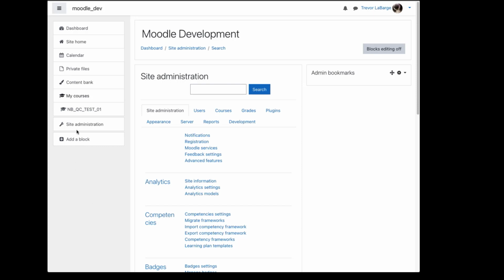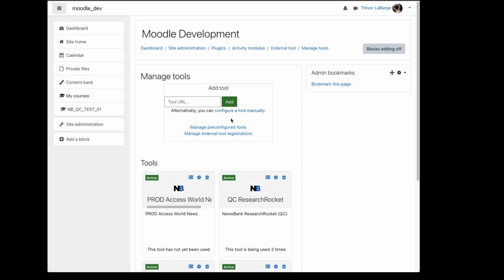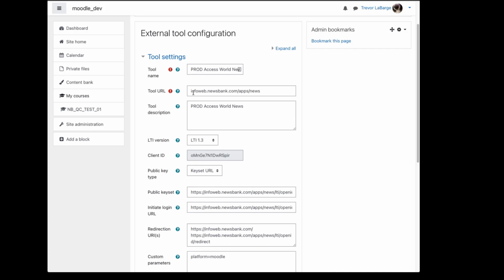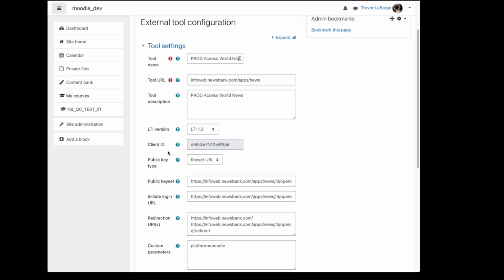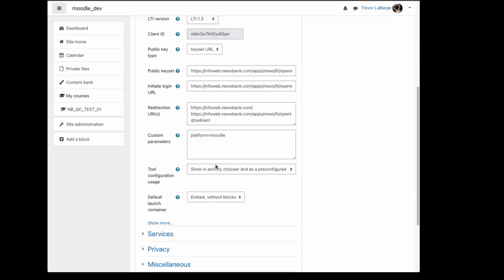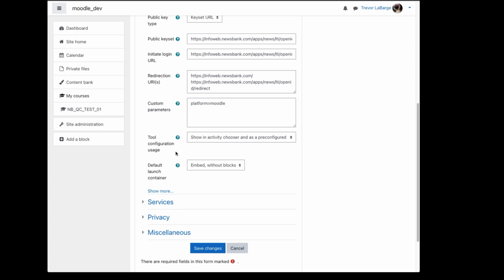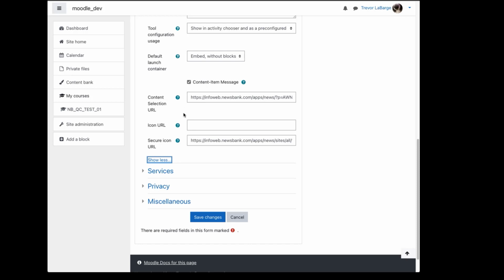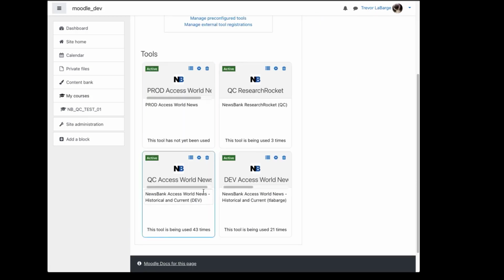How To: Use NewsBank LTI 1.3 Tool in Moodle